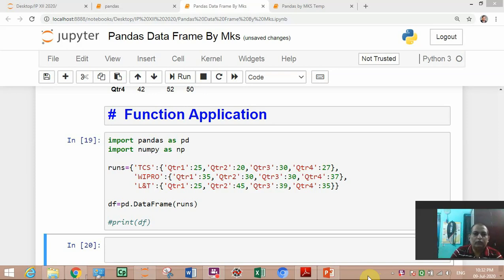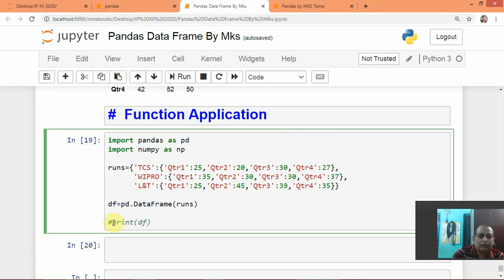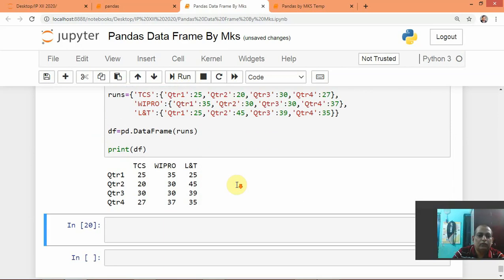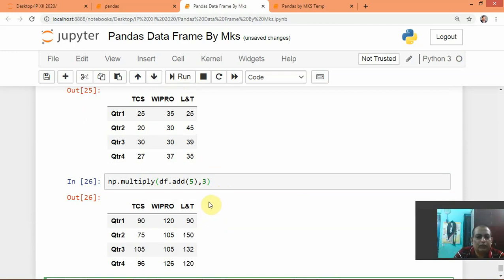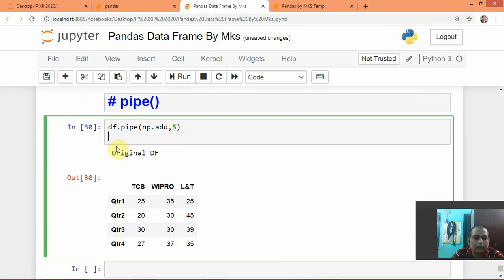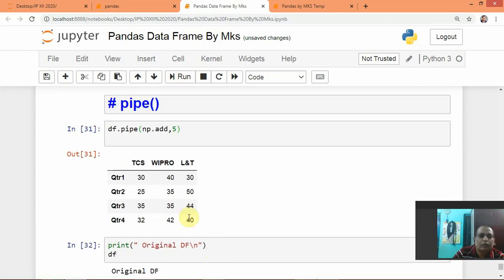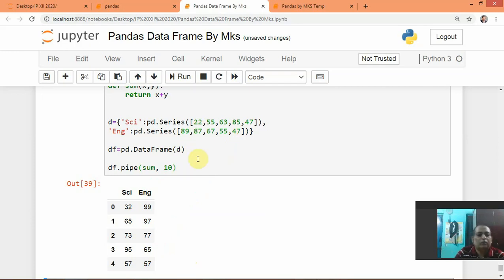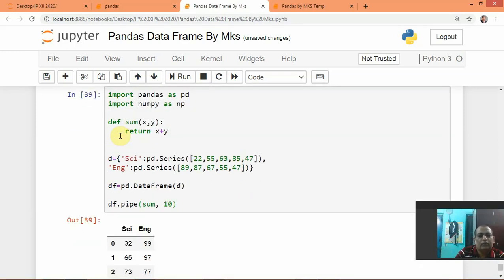Using Pipe() function in Pandas Data Frame using Library function and User defined function